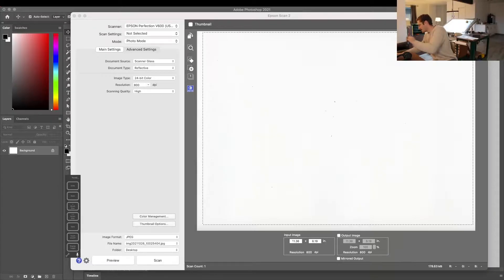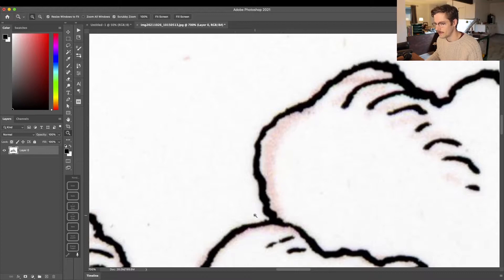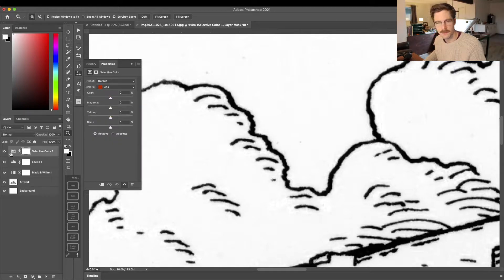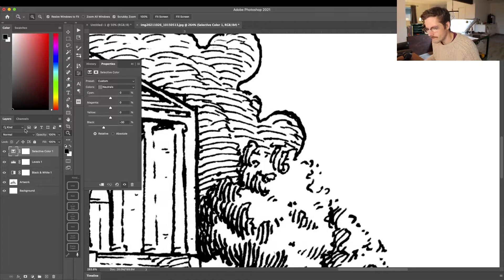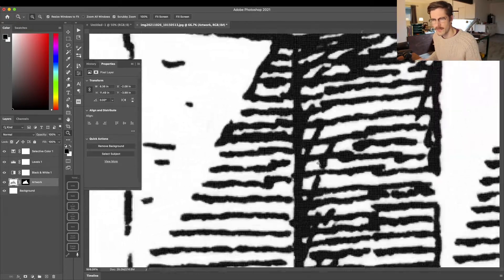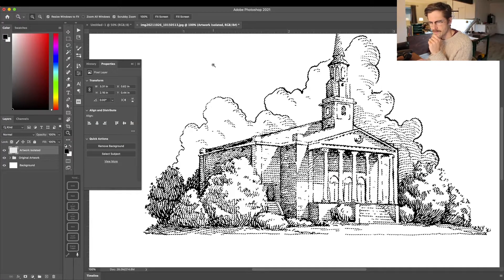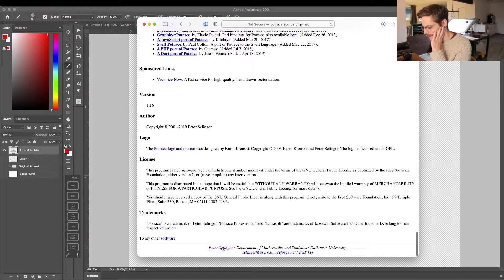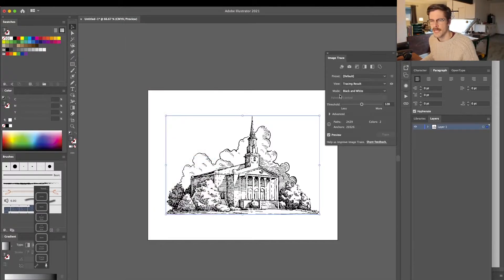Digitizing A Pen Drawing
Shoptalk With Yondr Studio
Episode #2: Digitizing A Pen Drawing

In this episode Nathan Yoder shares a quick look at his process for transferring a pen drawing, made on paper, to the digital format using Adobe Photoshop and Illustrator in addition to sharing his preferred method of exporting that drawing as a high quality vector graphic (linked to below).

Scanner Used:
Epson Perfection V600 Photo Scanner

Tablet Used:
Wacom Cintiq Pro